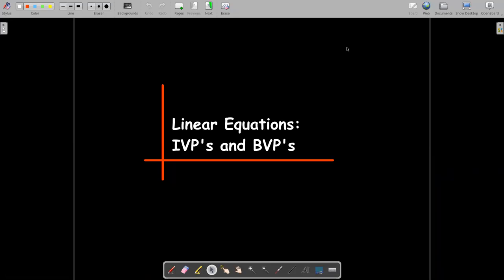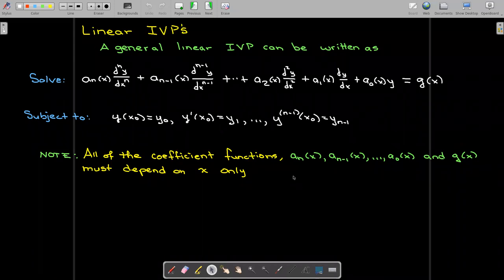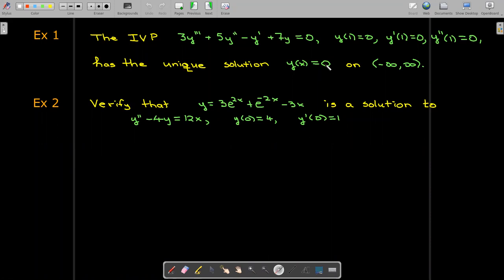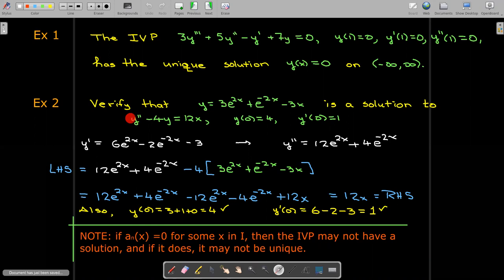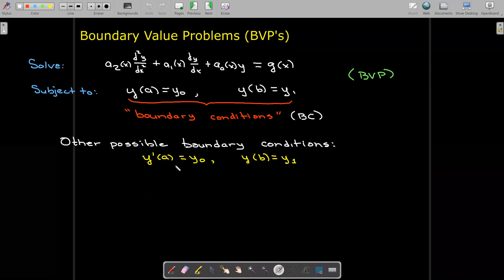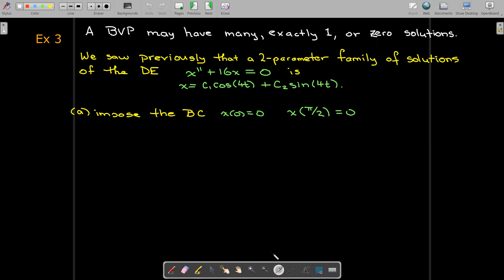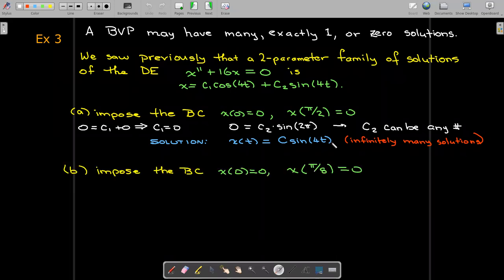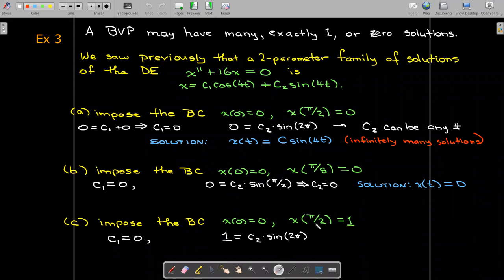Linear DE's IVP's and BVP's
A quick review of Linear Ordinary Differential Equations, Initial Value Problems, and Boundary Value Problems